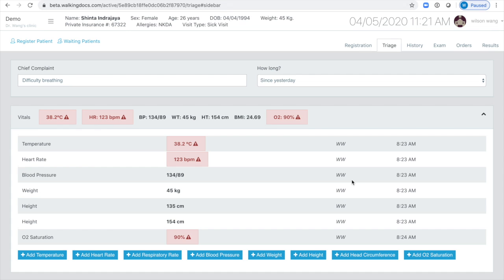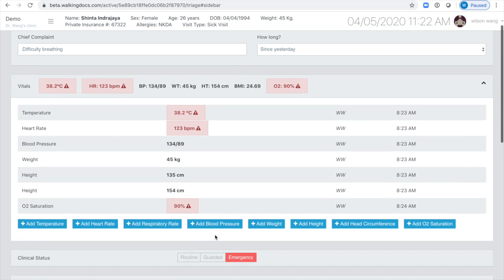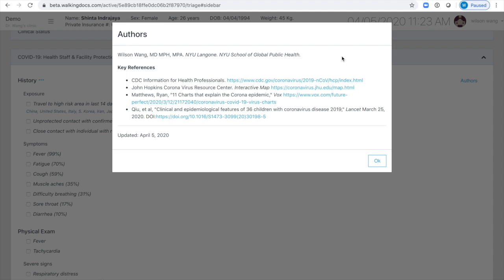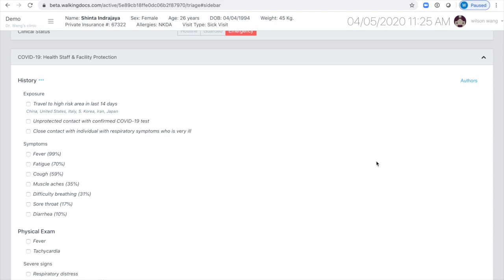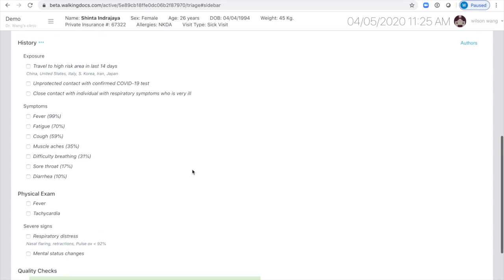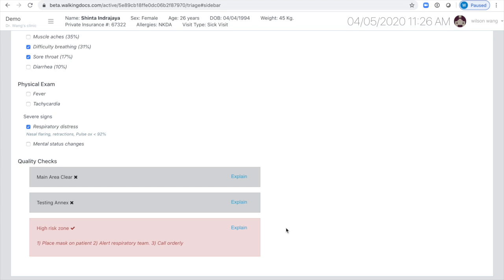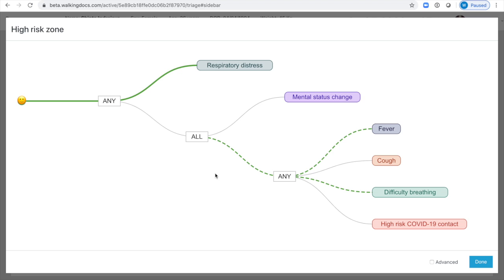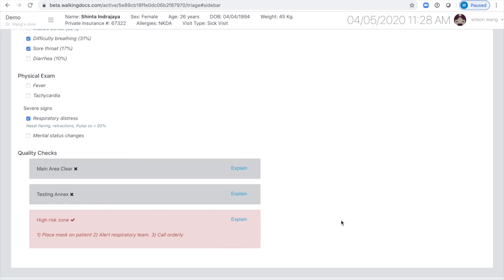WD Covid-19 Triage.Final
This video is about WD Covid-19 Triage.Final